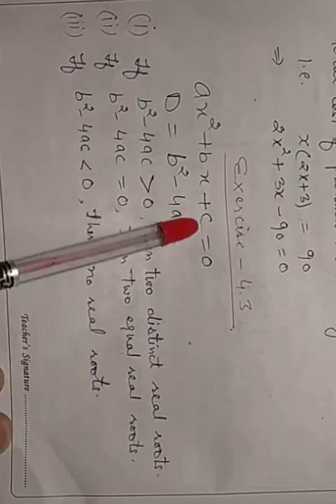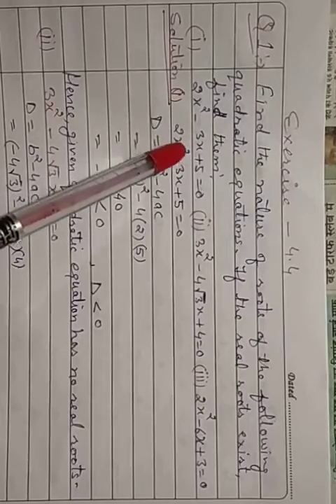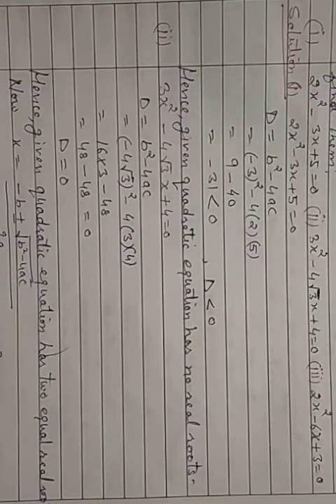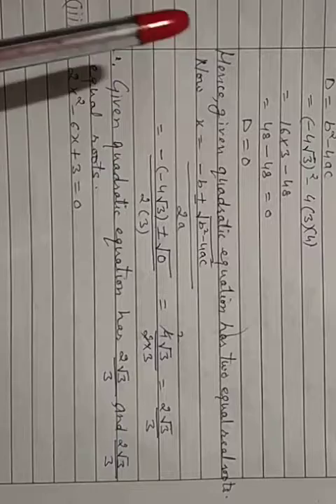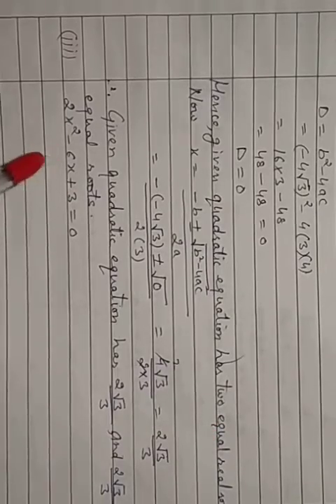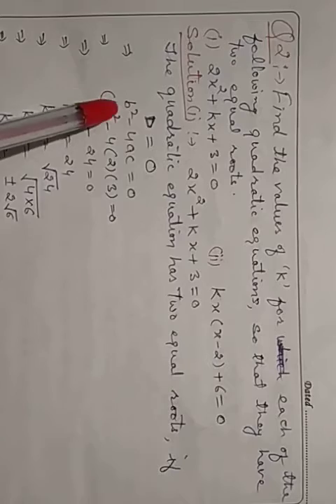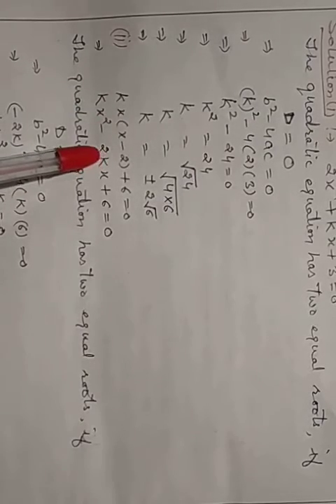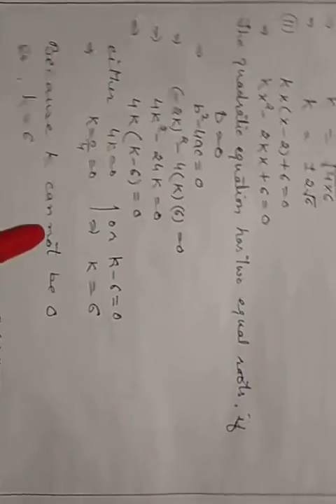10th 11 May 2020